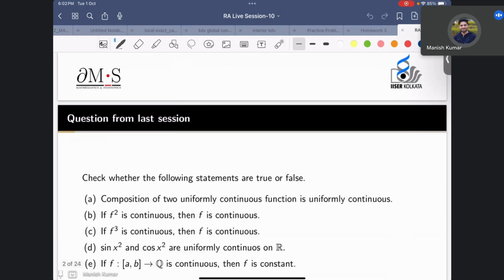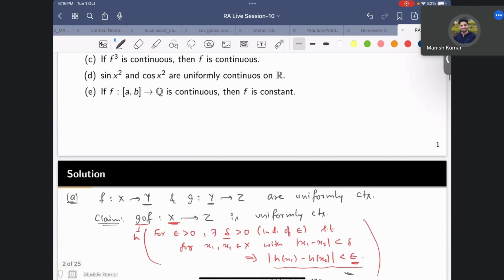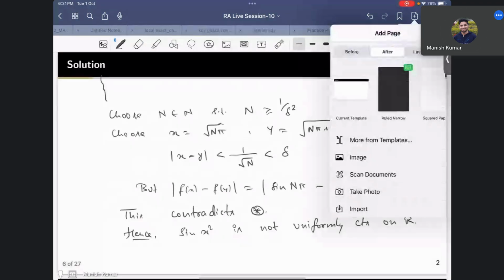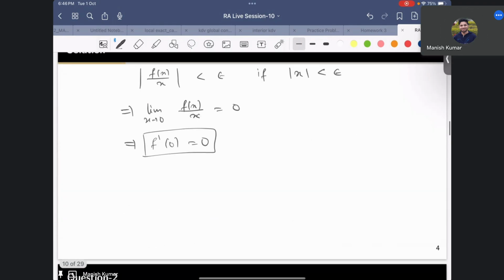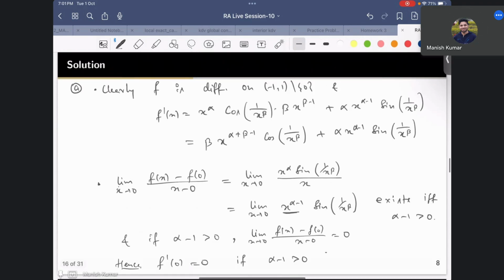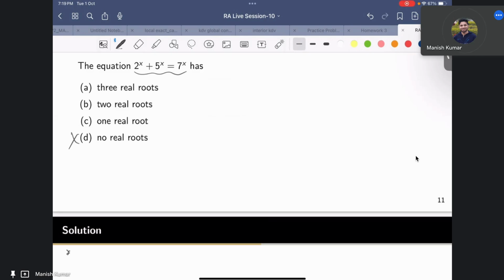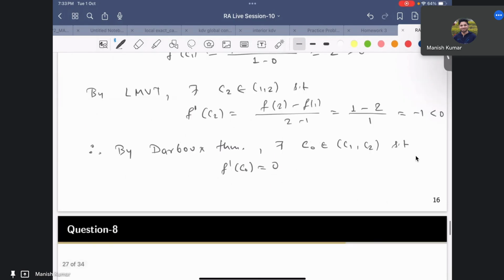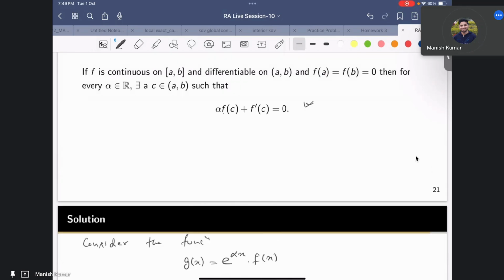Live Session-10(Introductory Course in Real Analysis)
In this session, we discuss problems based on differentiability of functions and mean value theorems.